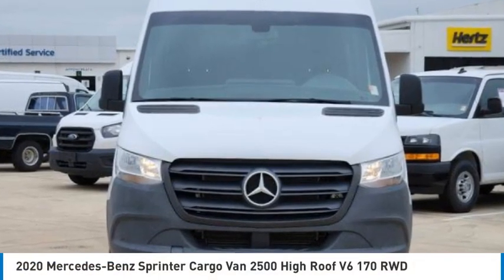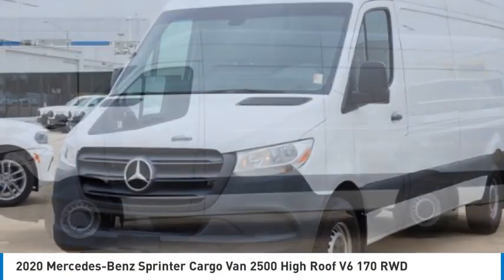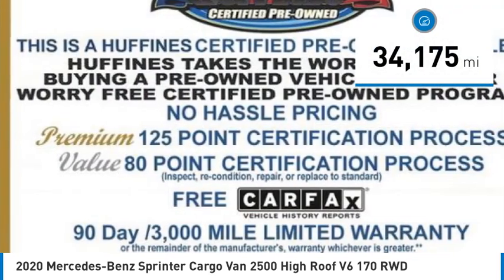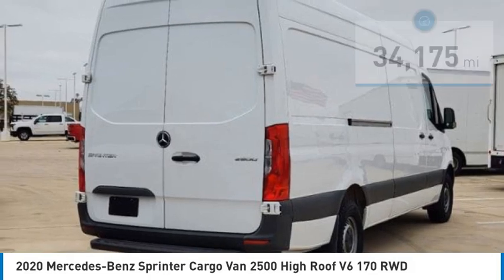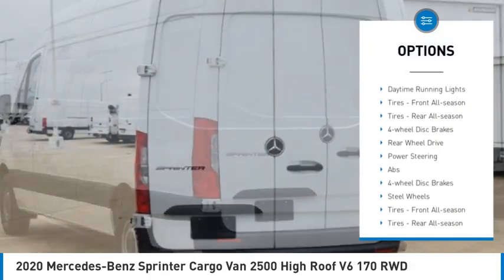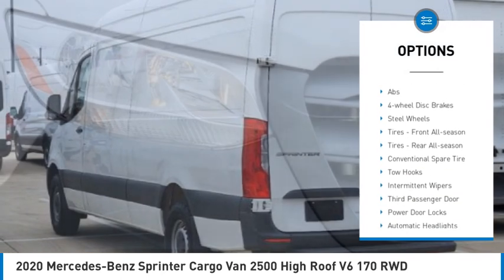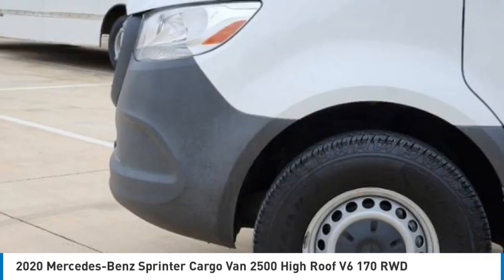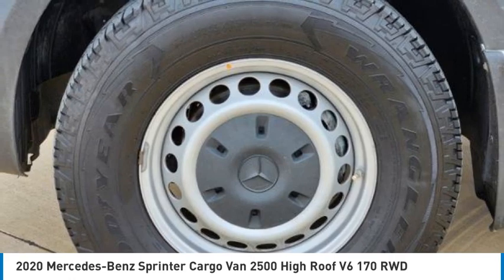2020 Mercedes-Benz Sprinter Cargo Van P2058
2020 Mercedes-Benz Sprinter Cargo Van 2500 High Roof V6 170 RWD

1400 S. Stemmons Frwy.

CARFAX 1-Owner, LOW MILES - 34,175! Sprinter Cargo Van trim. $3,400 below J.D. Power Retail! Onboard Communications System, iPod/MP3 Input, Turbo, Back-Up Camera, Diesel. READ MORE!KEY FEATURES INCLUDEBack-Up Camera, Turbocharged, Diesel, iPod/MP3 Input, Onboard Communications System MP3 Player, Third Passenger Door, Keyless Entry, Electronic Stability Control, Bucket Seats.A GREAT TIME TO BUYThis Sprinter Cargo Van is priced $3,400 below J.D. Power Retail.BUY WITH CONFIDENCECARFAX 1-OwnerBUY FROM AN AWARD WINNING DEALERAt Huffines we believe the vehicle buying process should be hassle free. We are willing to answer every question you might have during your search for the perfect vehicle. Huffines has been satisfying customers & forming lifetime friendships in the Greater Dallas area since 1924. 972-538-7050Pricing analysis performed on 3/9/2023. Please confirm the accuracy of the included equipment by calling us prior to purchase.